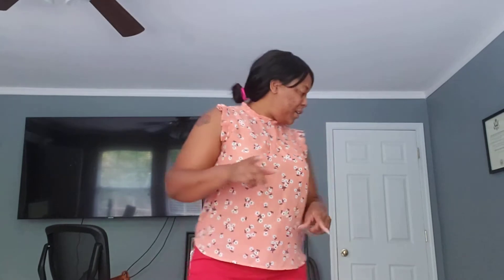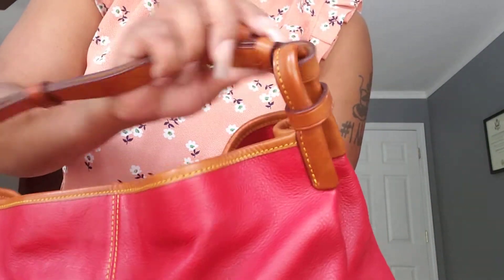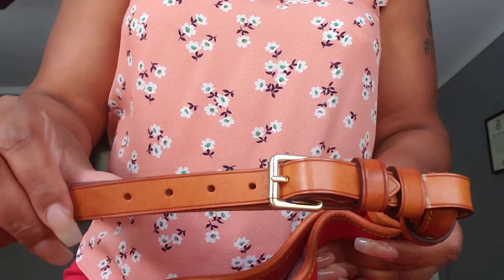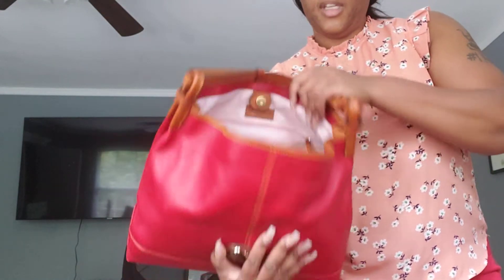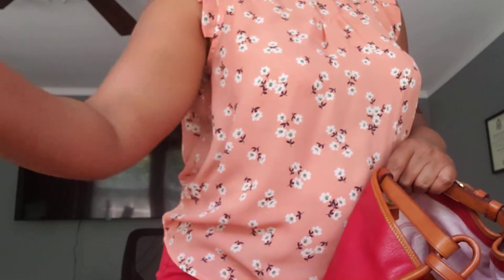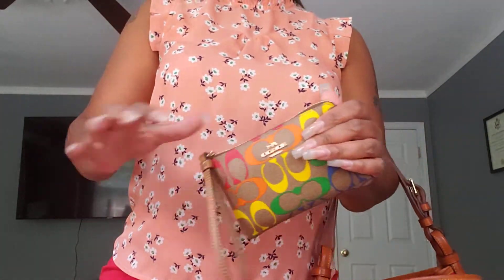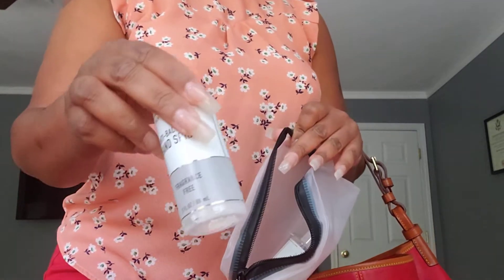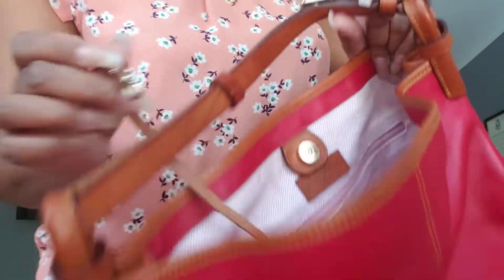SwitchoutSaturdays with djking